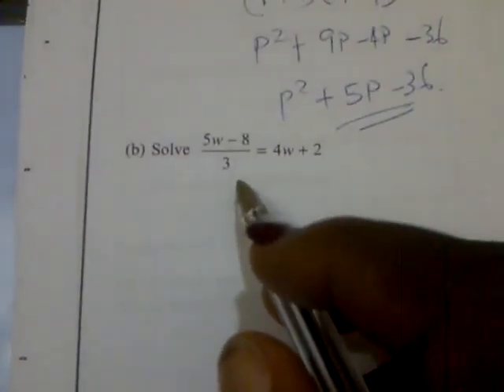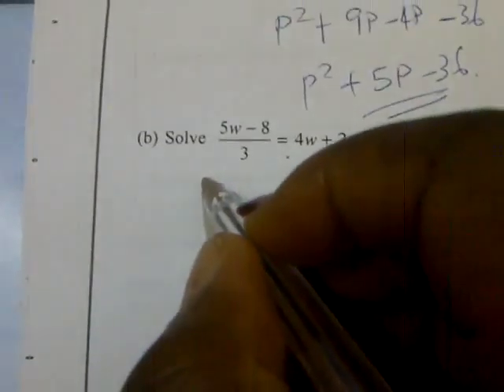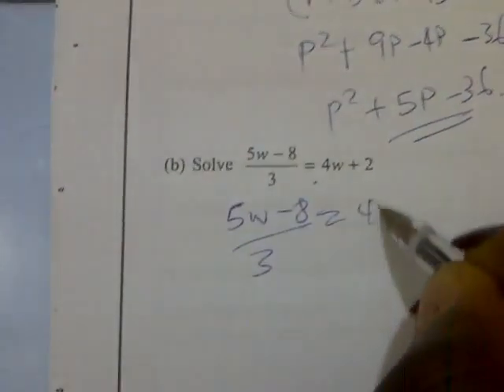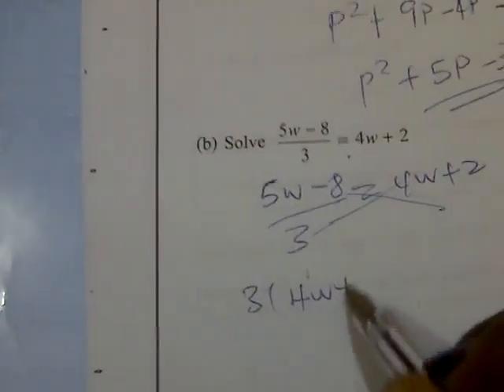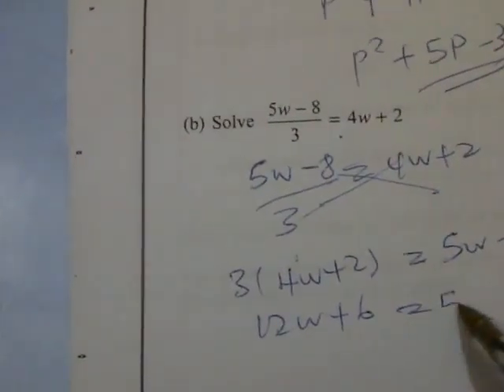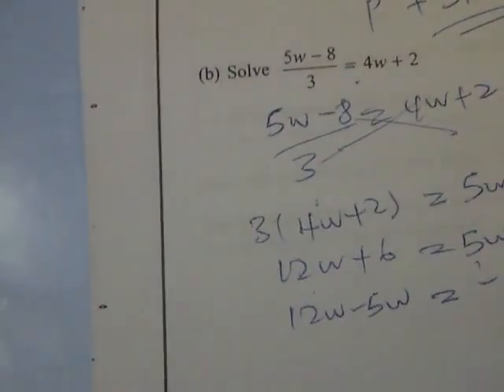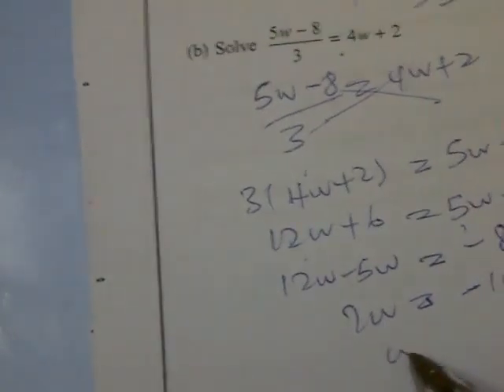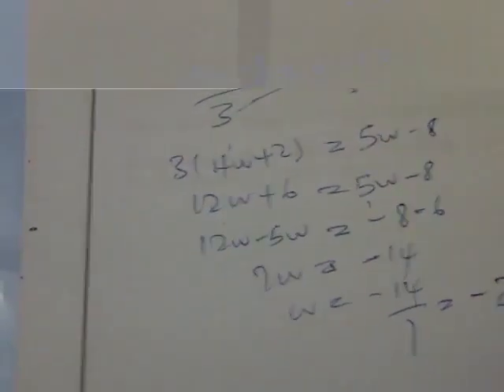EdexcelGCSE_1MAO_2H_20120613_Q14b